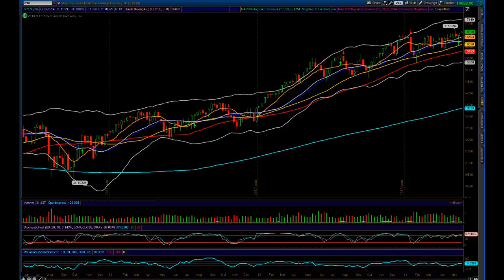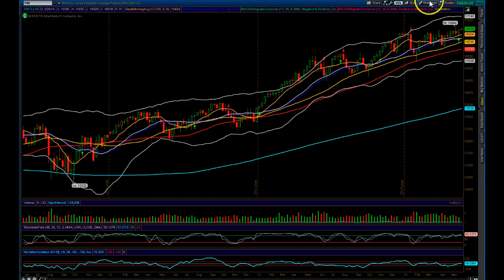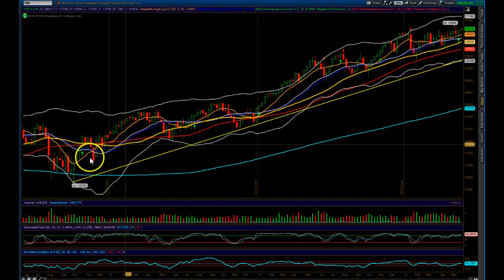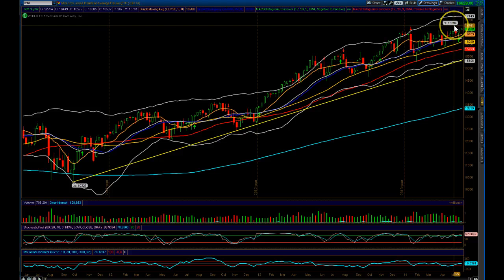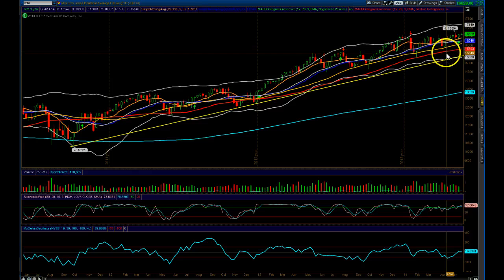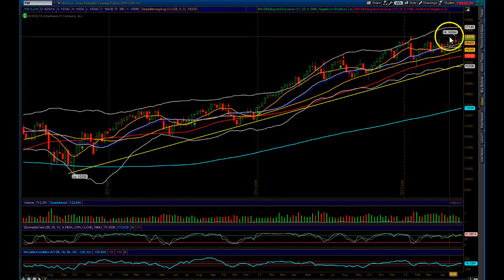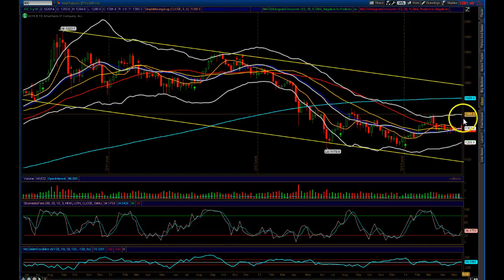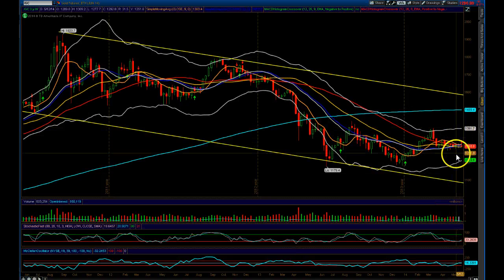DJIA GC_F